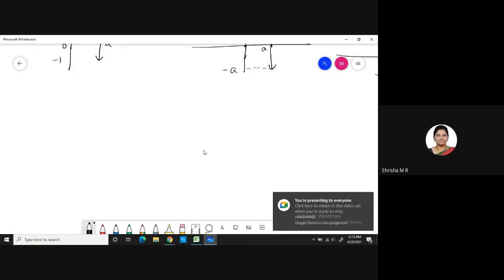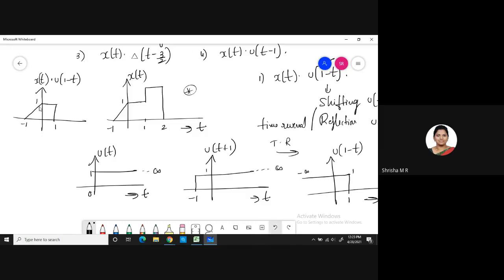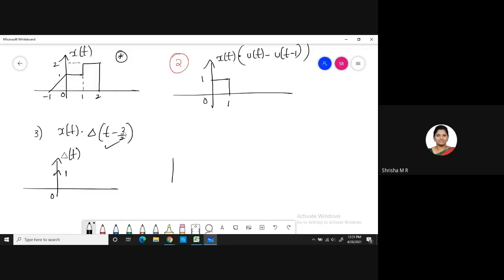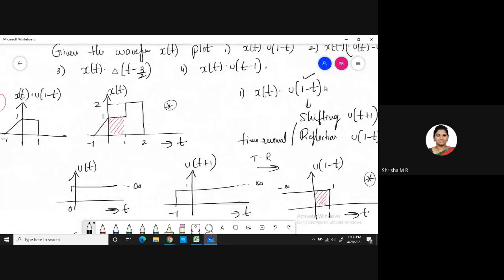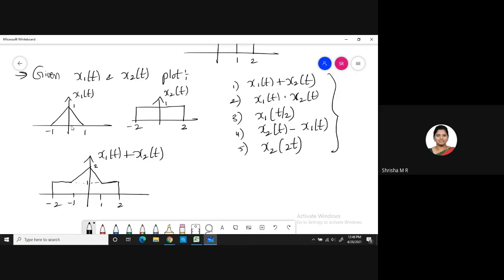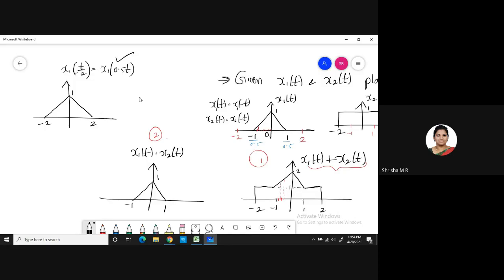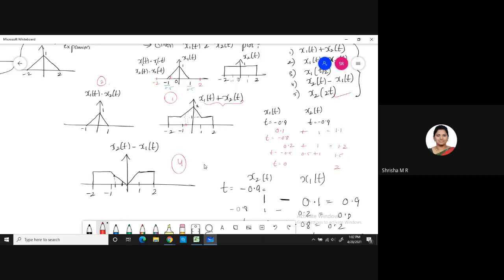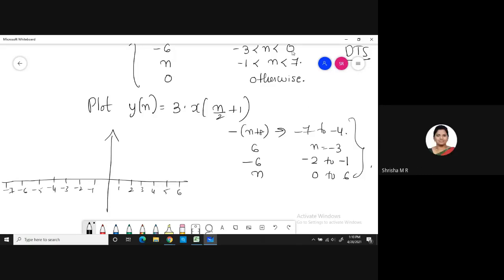Operations on signal problems-Part 2